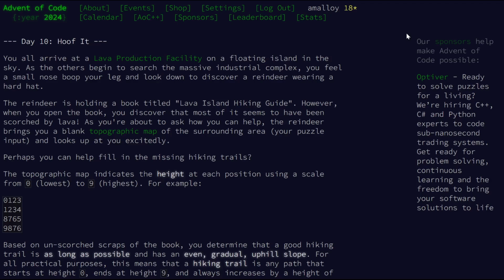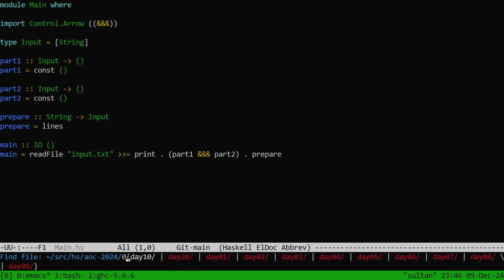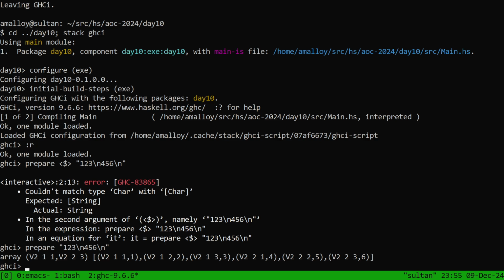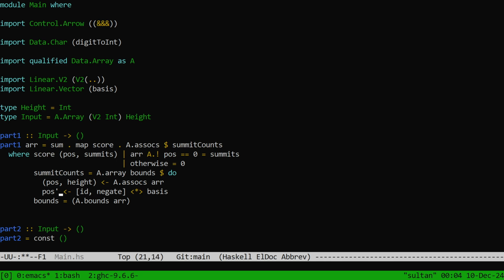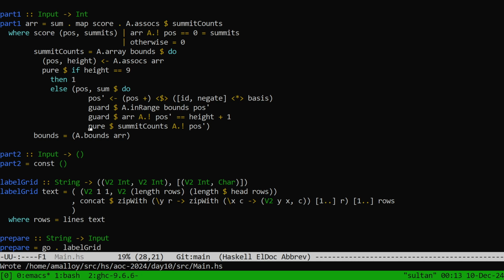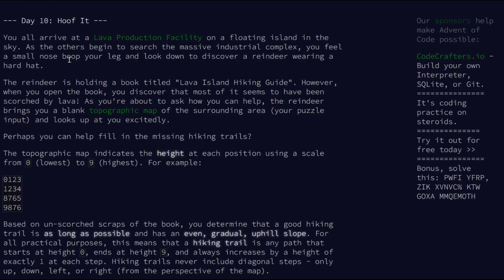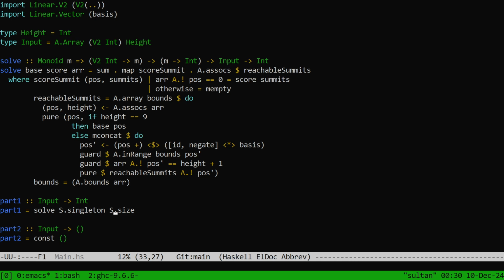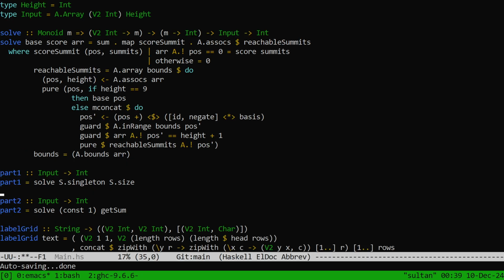Day 10: Hoof It (Advent of Code 2024, Haskell)